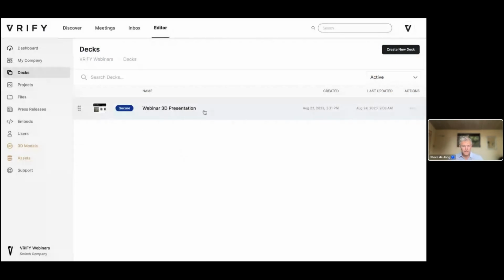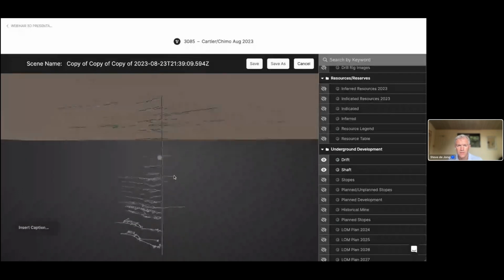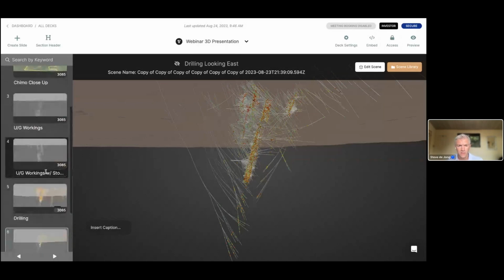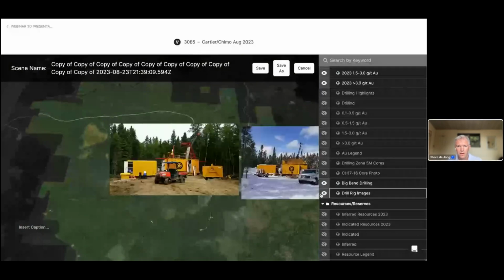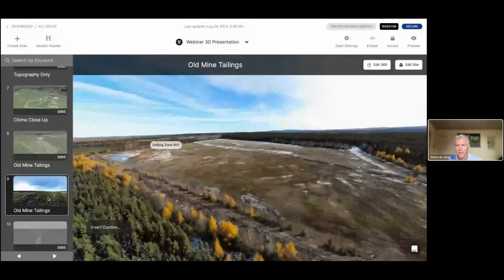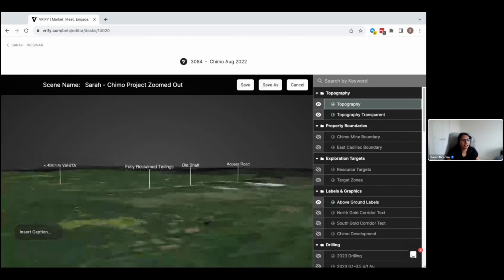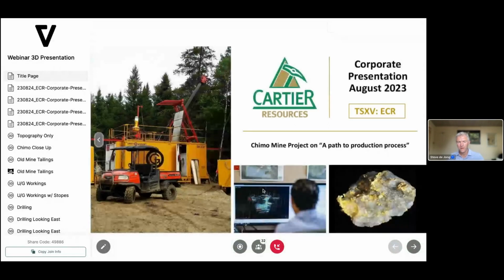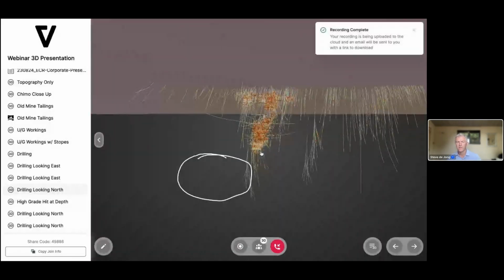Webinar | Deck Editor 2.0: How to create a 3D Presentation in 20 minutes!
Webinar | Deck Editor 2.0: How to create a 3D presentation in 20 mins

📅 Date Recorded: August 24, 2023

💻 Overview:

We're thrilled to introduce our live demo of the all-new Deck Editor 2.0. If you're keen to dive into the world of 3D and 360-degree photography slides, this is your golden opportunity.

💡Webinar Highlights:

✦Expert guidance on crafting immersive, investor-ready, 3D presentations in under 20 minutes.
✦Pro tips for effortless sharing of 3D presentations on iPads – even without an internet connection.

🎙 Presented By:
✦ Steve de Jong, CEO at VRIFY
✦ Sarah Ibrahim, Product Designer at VRIFY